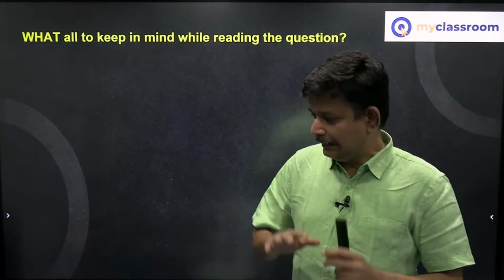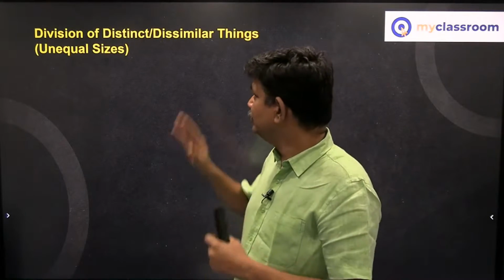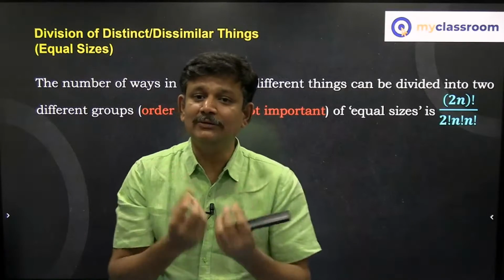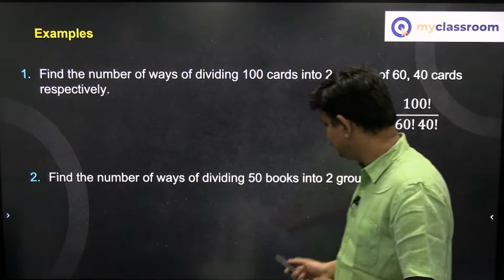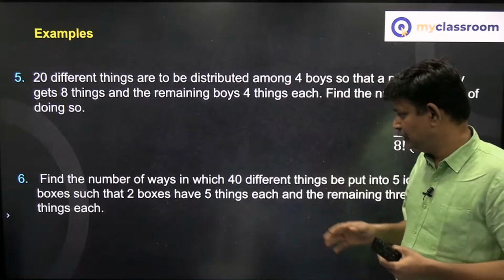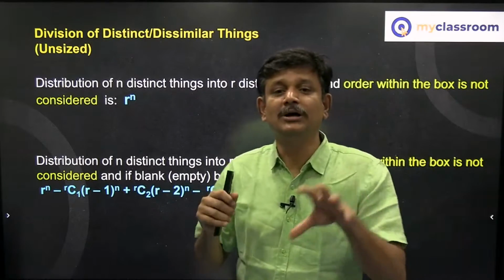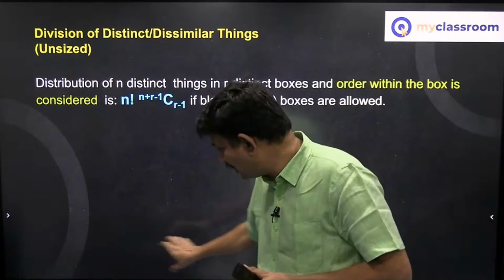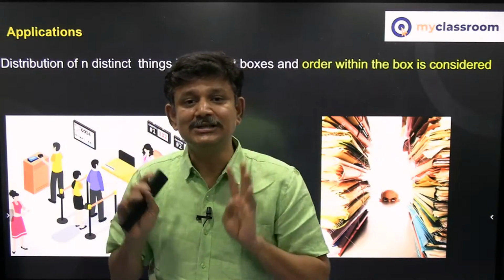Divisions And Distributions || NANO myClassroom